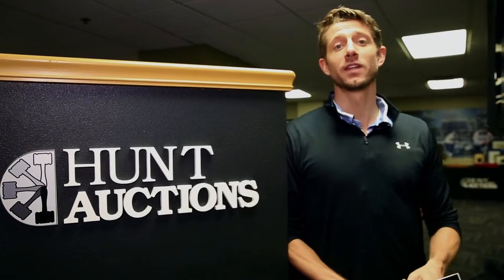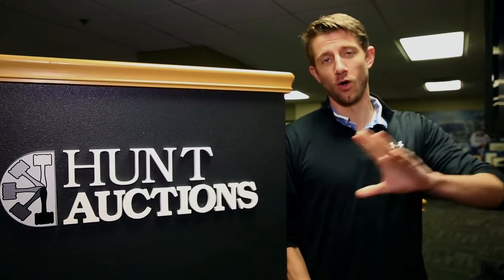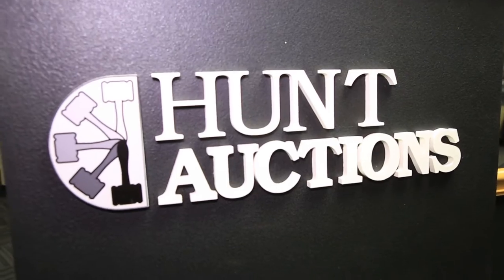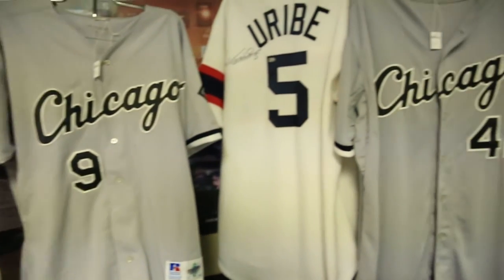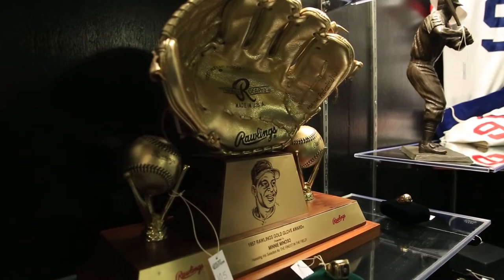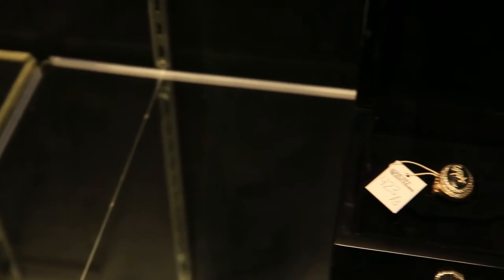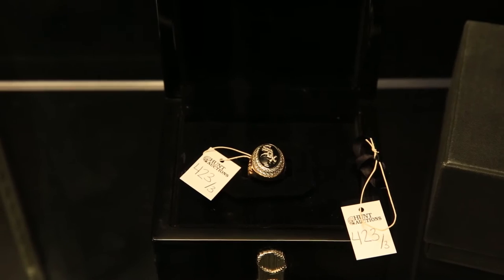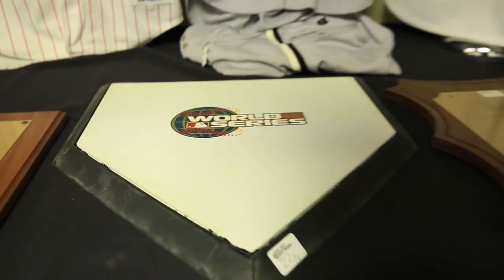Minnie Minoso's Private Collection Live Auction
Personal Collection of Chicago White Sox icon Minnie Minoso will be on display at U.S Cellular from September 14th-17th.

The auction itself will be held live at U.S. Cellular Field on September 17th with portion of the proceeds to benefit Chicago White Sox Charities.

Highlight items of the Minoso Collection will include:

-1960 Minnie Minoso Gold Glove award (Est. $20,000-$30,000)

-1957 Minnie Minoso Gold Glove award  (Est. $15,000-$25,000)

-1959 Minnie Minoso Chicago White Sox AL Championship ring (Est. $15,000-$30,000)

-Minnie Minoso Mexican Baseball Hall of Fame ring  (Est. $10,000-$15,000)

The auction will also feature a select grouping of additional premium consignments inclusive of materials direct from the Chicago White Sox to include:

-Game-used base and home plate from the April 18, 2007 Mark Buehrle No-Hitter

-Game-used base from the April 22, 2016 Triple Play

-2015 White Sox game-worn jerseys, including Chris Sale

-2006 Paul Konerko game-used jersey

Hunt Auctions is accepting a very limited number of consignments for the Minoso Collection Live Auction.